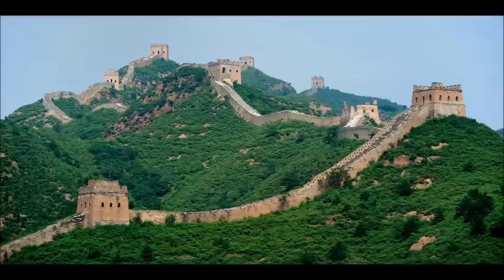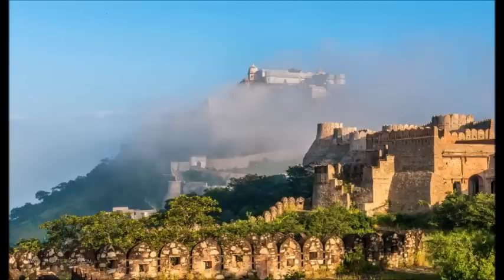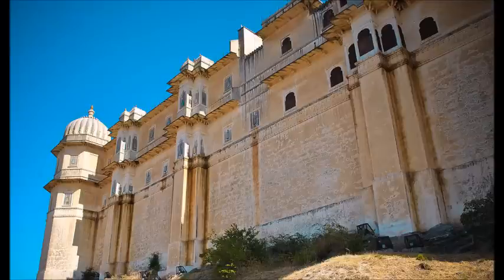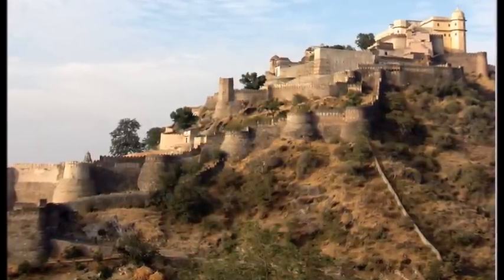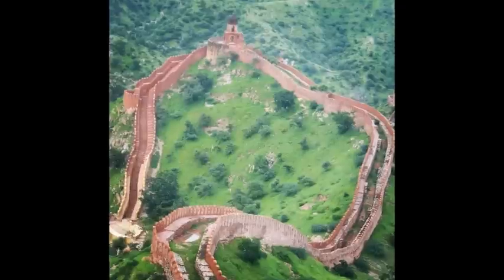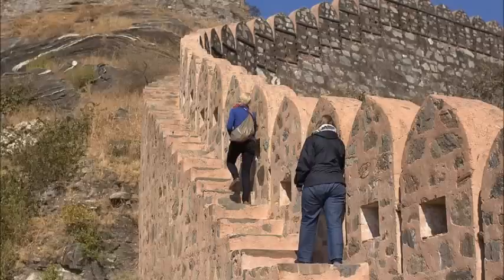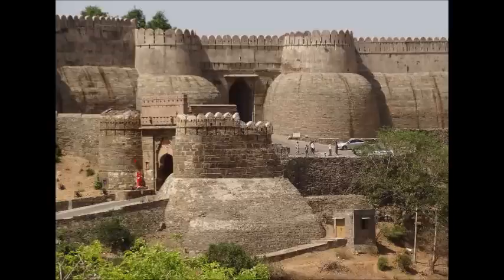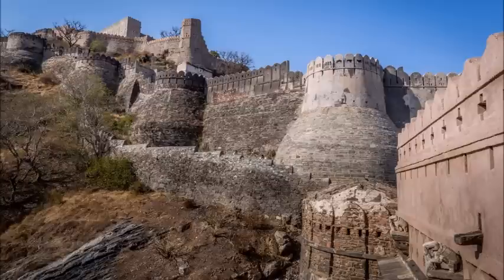The Great Wall Of India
Everybody knows the Great Wall of China, but not many aware that India has its own great wall. Not only that, India’s great wall is the second longest in the world just after China.